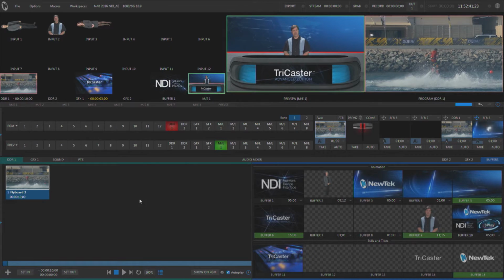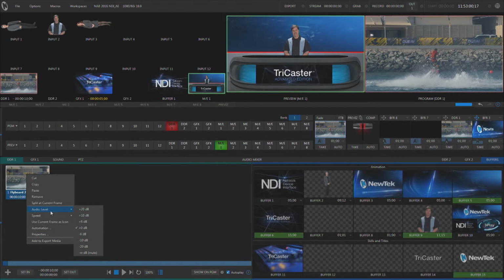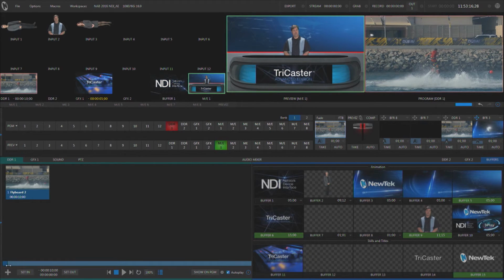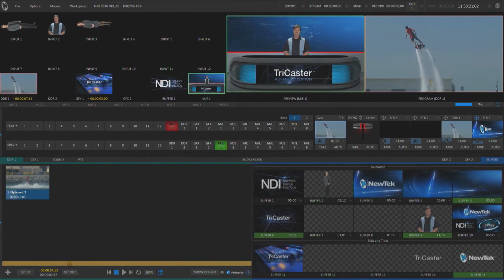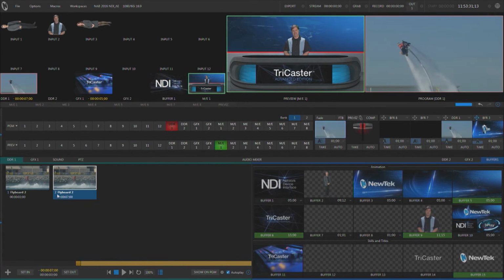2 Minute Tutorials: How to adjust playback speed and other advanced media player controls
In this video we show you some of the more advanced playback tools in NewTek TriCaster Advanced Edition.  Learn how to control playback speed, adjust audio levels and much more. Watch this video for more DDR playback tools Find out more about NewTek TriCaster Advanced Edition